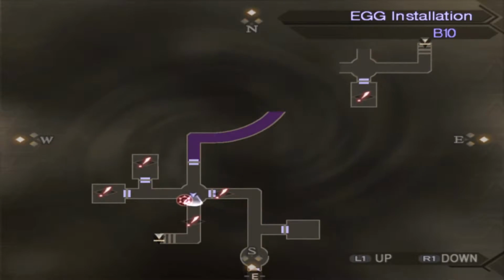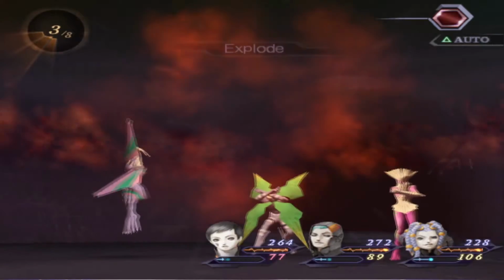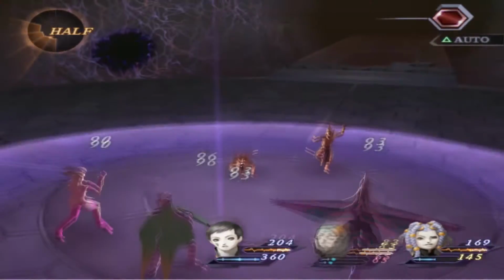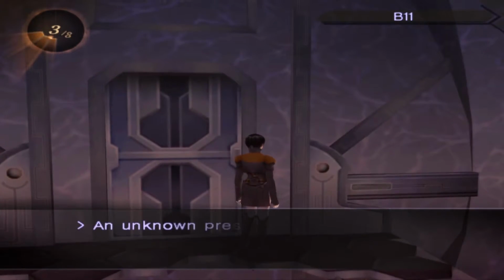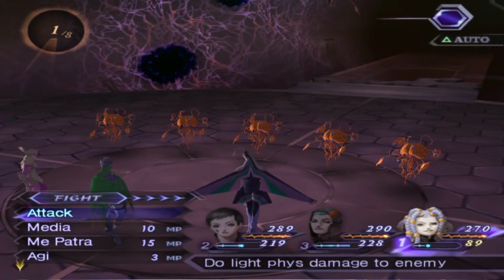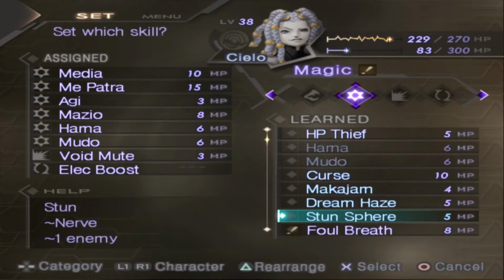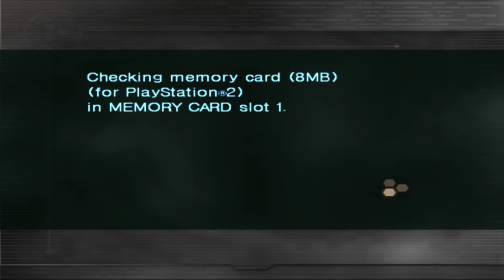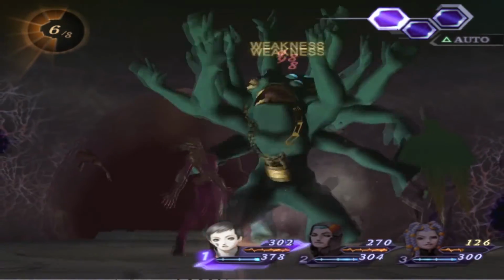[Death March] - Digital Devil Saga 2 (Hard/Blind) - Shin Megami Tensei - Let's Play - EP 28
We continue to explore the corrupted EGG where the mobs seem to be getting stronger and stronger.

It goes a long way in giving me support!

Welcome to my blind playthrough of Shin Megami Tensei: Digital Devil Saga 2! This is a continuation of Digital Devil Saga and will be played on Hard mode!

The Digital Devil Saga (デジタル・デビル・サーガ?), also known as the Avatar Tuner series (アバタール・チューナー?) is a series in the Megami Tensei franchise. As opposed to the modern or post-apocalyptic settings of most Megami Tensei games, it takes place in a futuristic dystopic wasteland and has strong Hindu architecture, mythology, and themes such as "reaching the next karma" instead of leveling up.

The game is an evolution from Shin Megami Tensei III: Nocturne. Despite sharing the same engine, graphics, and assets, many of the gameplay elements have been changed to conform to the style of having story relevant only party members. Additionally, Digital Devil Saga brings back demons that were absent from Shin Megami Tensei III: Nocturne. Outside Japan, the game was released with the Shin Megami Tensei brand, despite it not actually being a Shin Megami Tensei game.

(Excerpt credits to and taken from the Digital Devil Saga Wikipedia

Digital Devil Saga begins in a land known as "The Junkyard" several tribes are locked in constant war with each other. As Serph, the leader of the Embryon, the player and the tribe are engaged in battle with the rival Vanguards, when the player comes across a mysterious egg-like artifact. During the conflict the artifact begins to undulate and glow as both sides try to convince the other to remove it. After a sudden explosion of light, the tribes begin horrific transformations into that of demons. Soon after, Serph awakens to find many of his enemies eviscerated and an enigmatic girl sleeping in the crater left by the blast. Upon her discovery the ruling body of Junkyard, the Karma Temple, institutes a new law: whichever tribe brings the girl to them shall be allowed into Nirvana. Only by devouring the other tribes can the player learn of the mystery surrounding the demonic transformations, the girl, and of the land known as Nirvana that will lead everyone to paradise.

Unlike other Shin Megami Tensei games, all of the party members are story relevant characters that double between human and demon forms. As such, demons are not fused or recruited in any form and are simply enemies to be devoured by the party members whether by using the newly introduced Hunt skills or by defeating them.

Because the player can no longer fuse demons, the Mantra system is used to develop characters. Using Atma points gained from devouring enemies, the player invests points into Mantras to gain skills. All characters retain all of the learned skills from Mantras but they may only equip a few to use actively.

Borrowing heavily on Shin Megami Tensei III: Nocturne, the Press Turn system returns. Most battles are spent in demon form, but the player may choose to morph back into the character's human forms or may be forcibly morphed due to certain attacks. While demons can use magic, humans have a few advantages of their own-they are equipped with a gun, which certain enemies are weak against, and are immune to Expel attacks. Additionally, if the characters have certain skills active they are able to initiate combo attacks that combine them.

Genre: JRPG

Support the developers by purchasing the game if you enjoy it!

If you enjoy Shin Megami Tensei: Digital Devil Saga, be sure to check out some of the other JRPG titles on my channel! Starting with Shin Megami Tensei: Nocturne and then Persona 3 FES and The Answer. Also be sure to watch Persona 5 on Merciless!